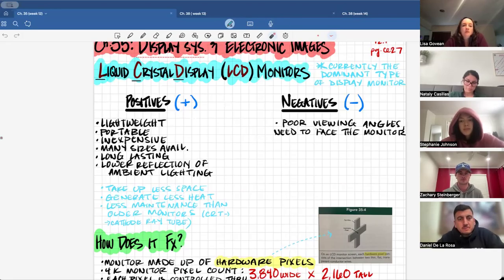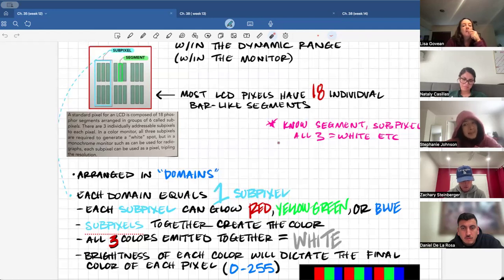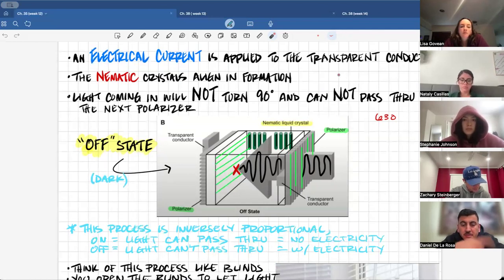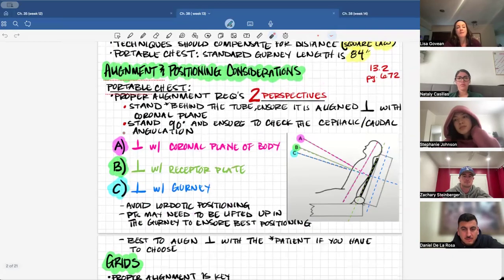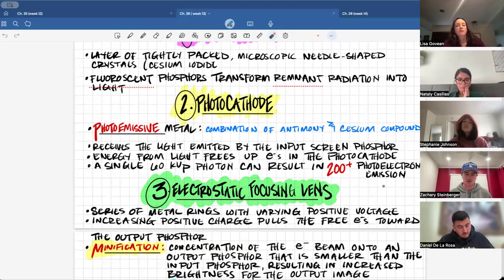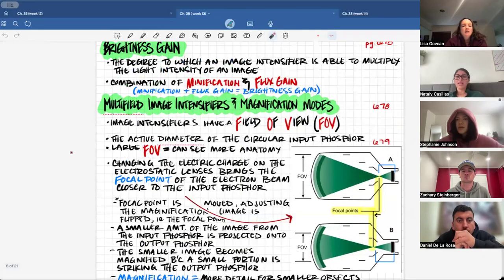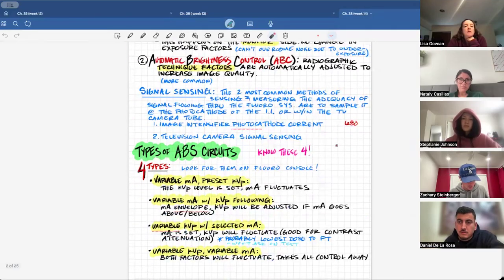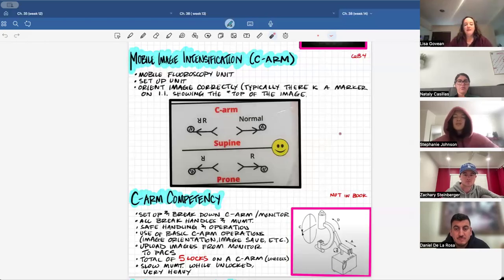Concept Discussion 4: Ch 35 & 38